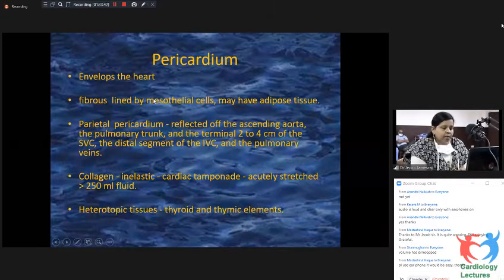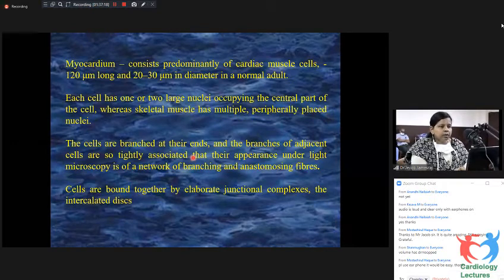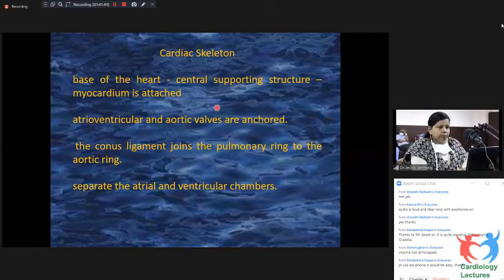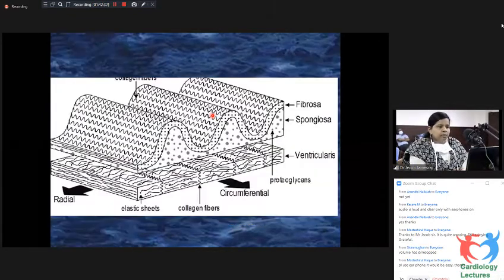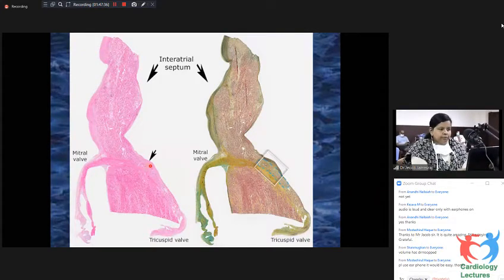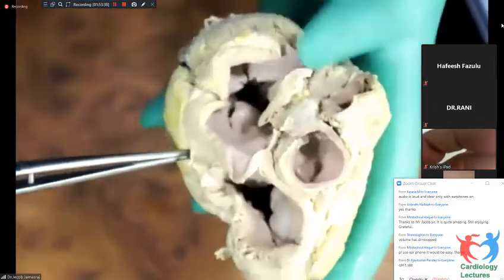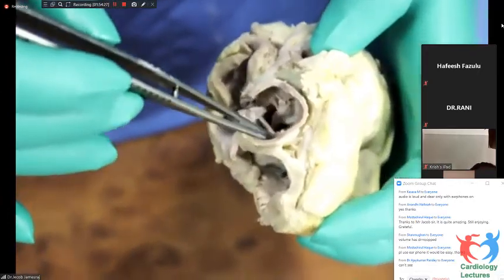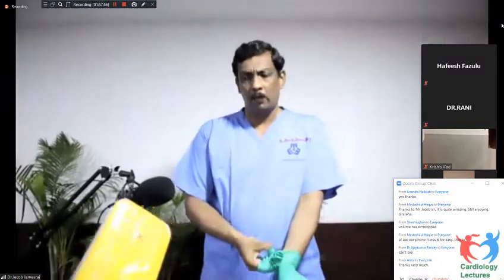11thCM MMM 10 Histology of Heart Pericardium Dr Sheba Jacob